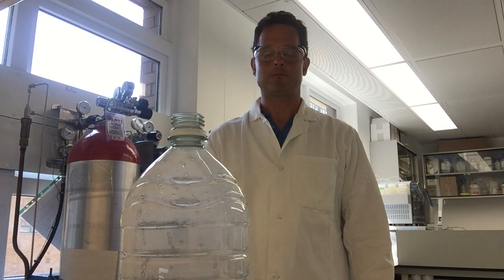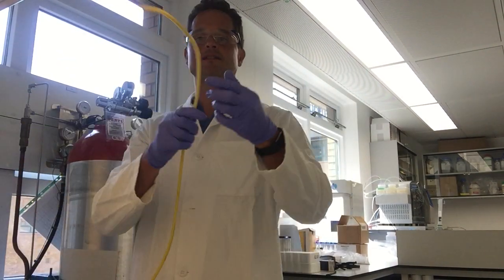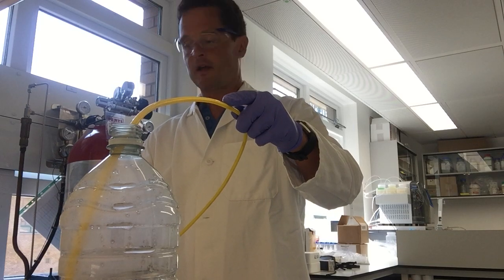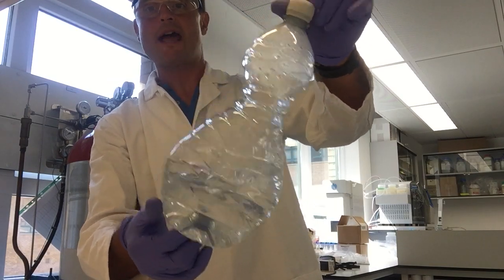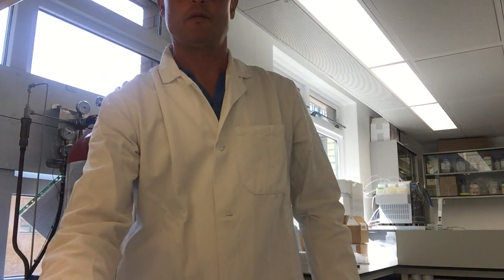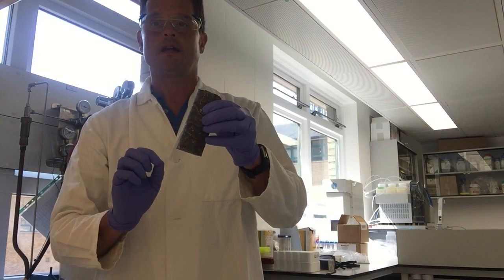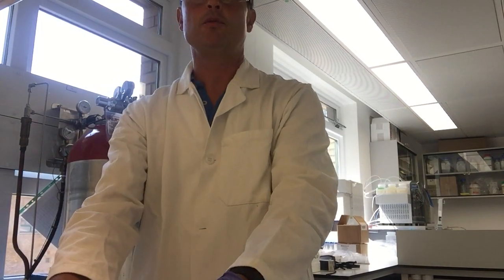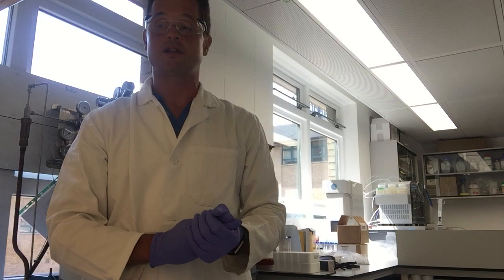Meet the team: Capturing CO2 emissions - A. Prof. Juerg Matter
Associate professor of geo engineering, Juerg Matter demonstrates in a quick experiment how C02 can be captured from the atmosphere.